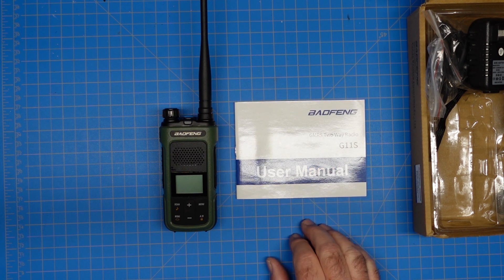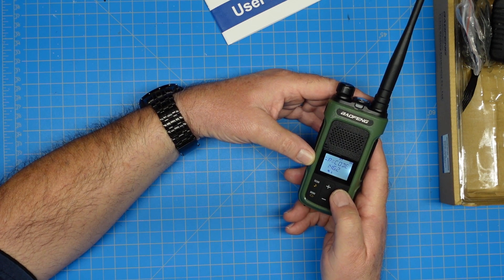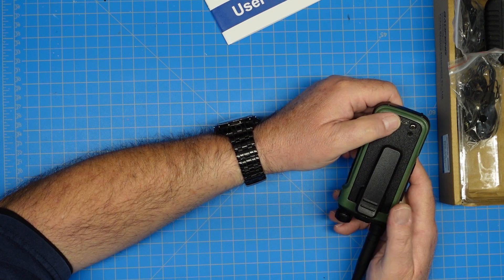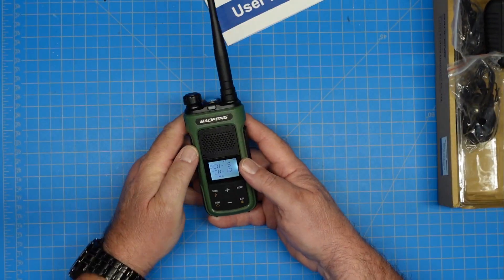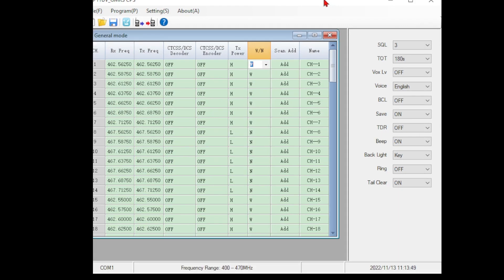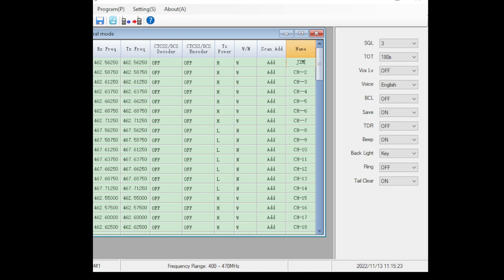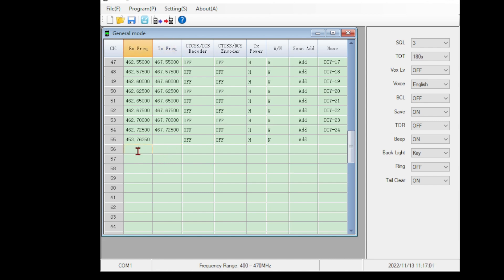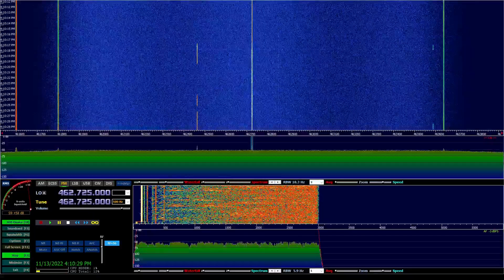The Everyday Baofeng!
Let's take a dive into the Baofeng GS-11S GMRS radio.  These come in a set of two, for a decent price.  They support FRS/GMRS, as well as GMRS repeaters.  Seems like a good deal, but will they hold up??

Exclusive supporters channel on TOADS Discord, with access to other channel members and me!  Occasional supporters only live streams, exclusive 24 hour early access to YT videos before they're live on YT.